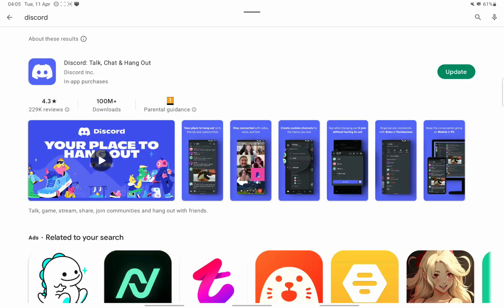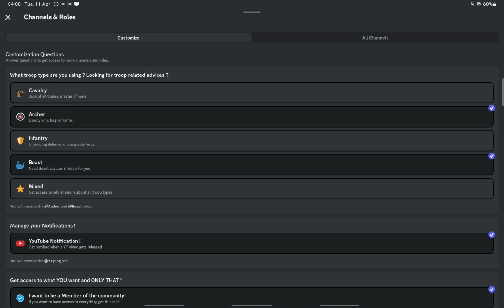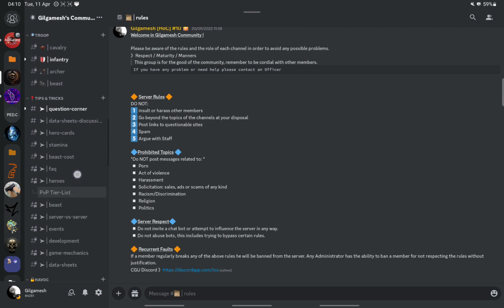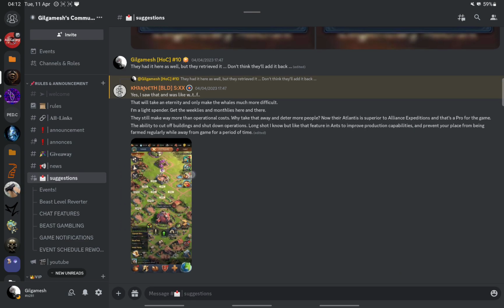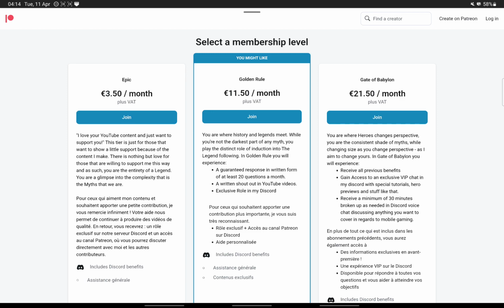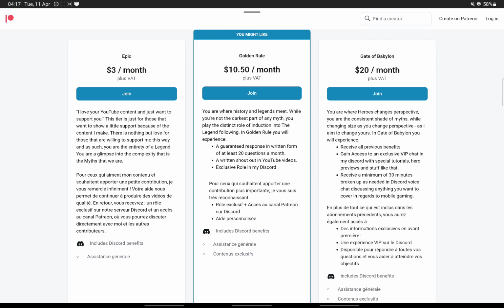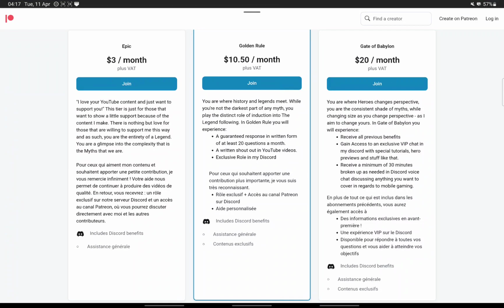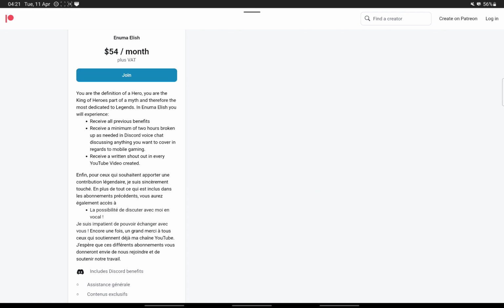Discord / Patreon How does it work - Primitive Era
Hey there!

Are you enjoying the content I'm creating on YouTube and want to support me in a more meaningful way? By becoming a Patreon supporter, you'll gain access to exclusive content, personalized advice, and behind-the-scenes insights into my creative process, personalized help with game strategies, and even voice chats with me.

But that's not all! As a Patreon subscriber, you'll also get a special role on my Discord server, giving you access to exclusive channels and even more community engagement.

In addition to Patreon, I also have a Discord server where we can connect and chat about games, content creation, and whatever else you're interested in. Discord is a fantastic platform for connecting with like-minded people, and my server is the perfect place to discuss all things related to my content it is also the best way to stay up-to-date on my latest projects.

By joining my Patreon and Discord communities, you'll not only be supporting my work, but you'll also be part of a thriving and supportive community of fellow fans. Your support helps me create more content and continue to improve my skills as a content creator. So head over to my Patreon page and join the community today!

Your support means a lot to me, and it helps me continue to create content that you enjoy. Thank you!